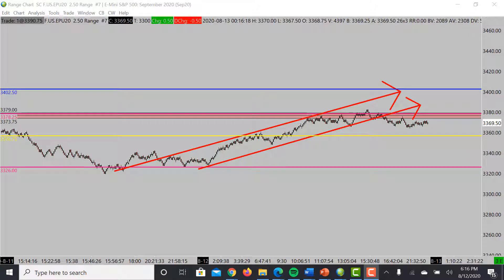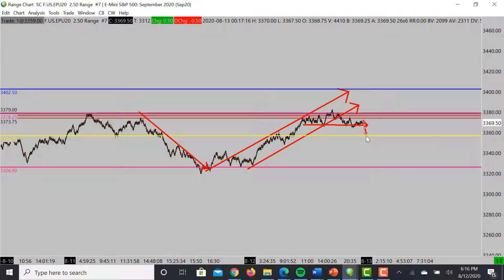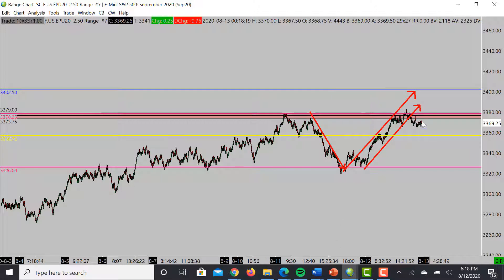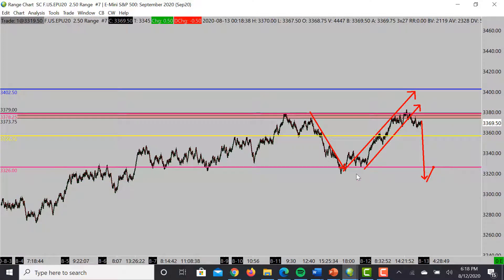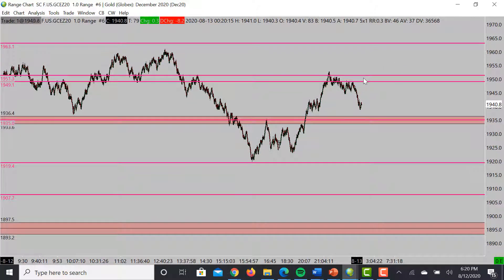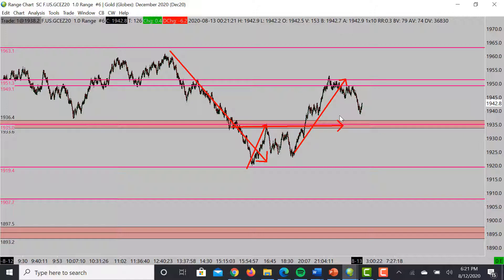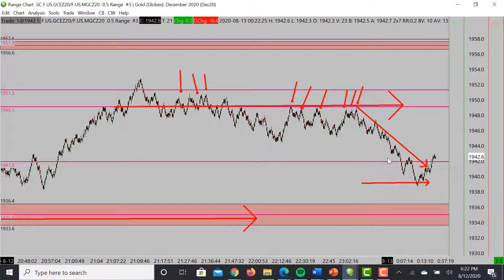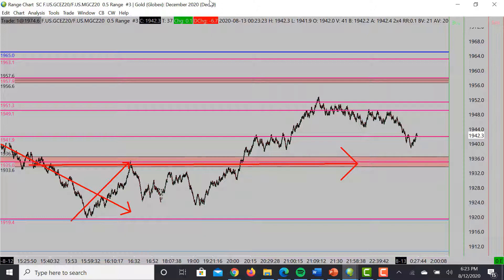Market Analysis 08.12.2020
Sign up to our FREE Trader training.

Do you want to know what you will learn when sign up to TRADEPRO Academy. 💻🗠

You will receive the first lesson of our 6 valuable courses.

Every morning we trade the US Open with our members.

Want to join us in our exclusive live trading room (Pro & Elite)

Check out our professional options trader course, included in the swing trader package here: